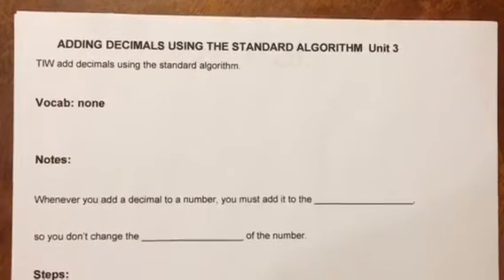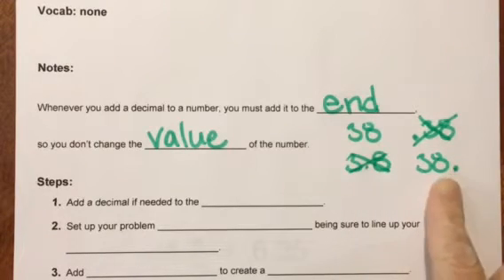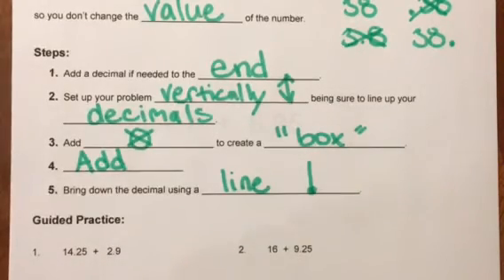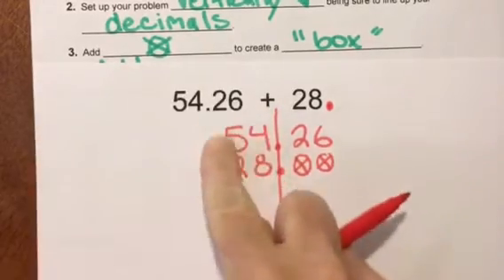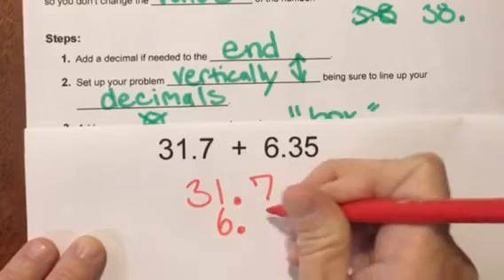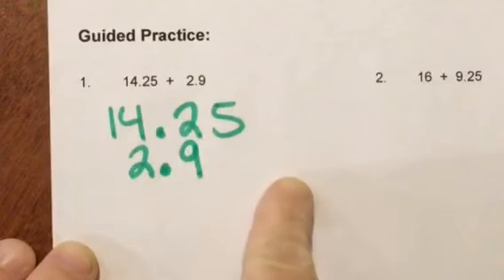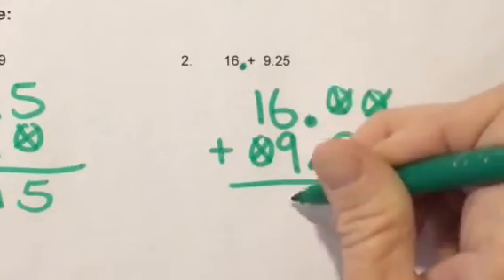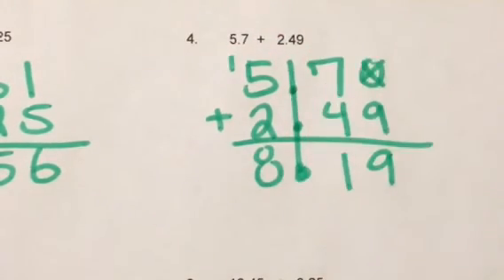Swun 3 Adding Decimals